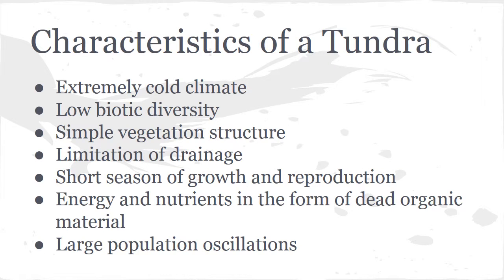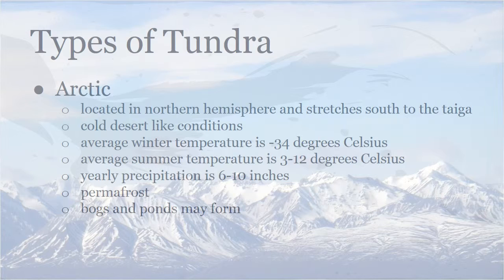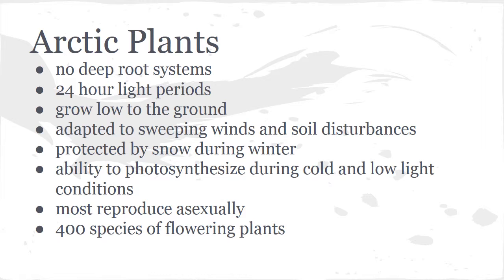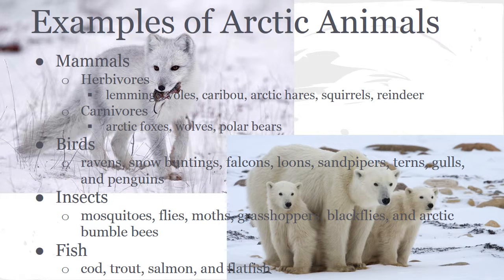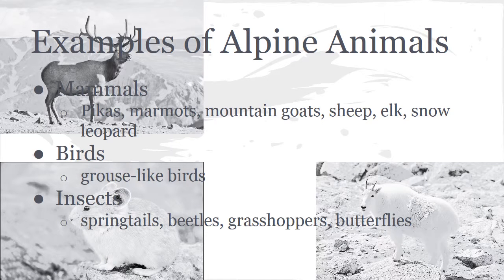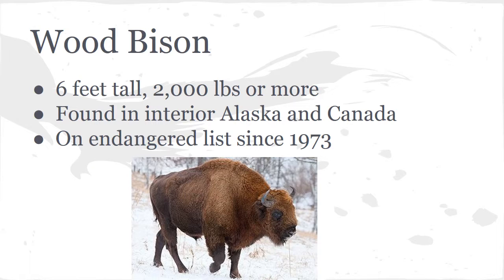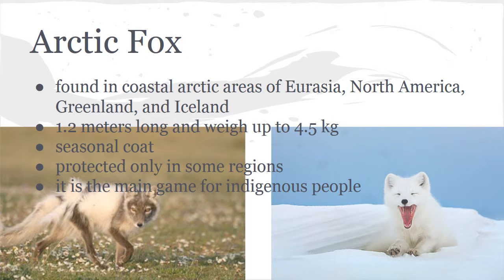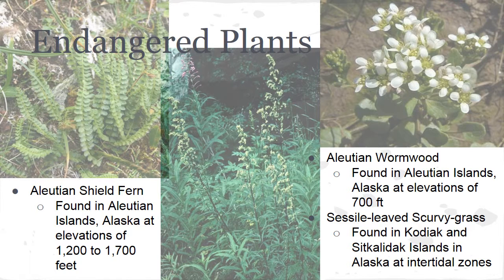Tundra Biome Film2